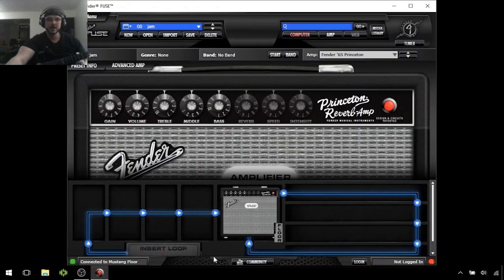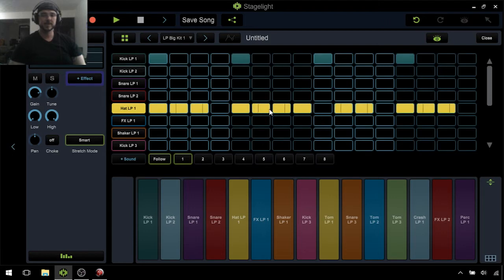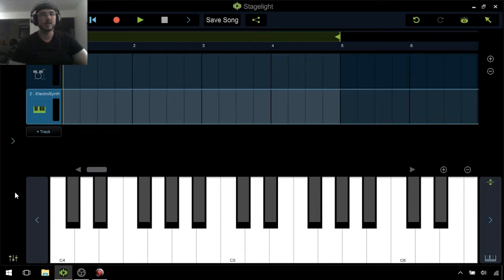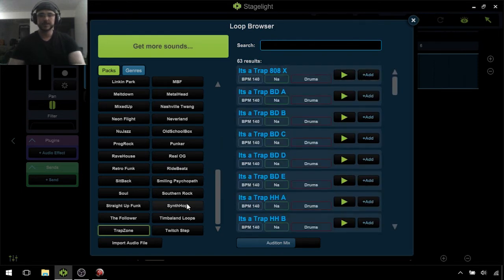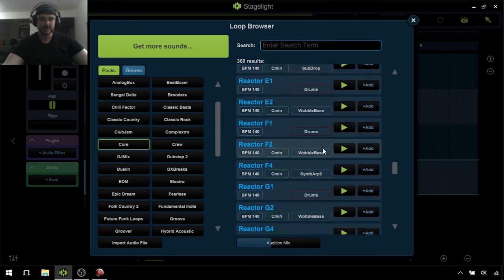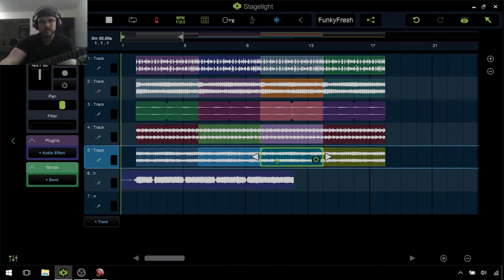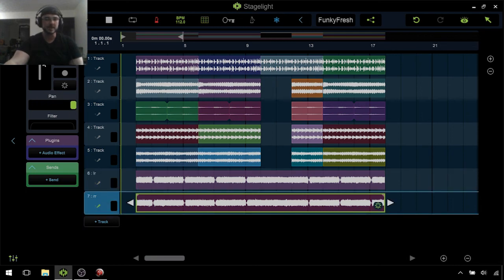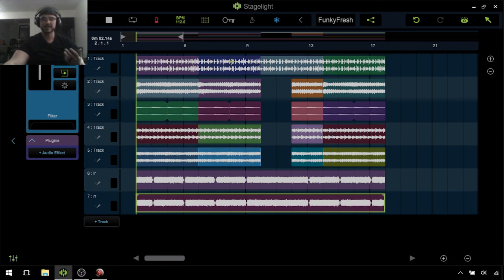Open Labs Stagelight Tutorial - Beginner's Guide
Decided to redo a proper tutorial for Open Labs' Stagelight DAW as the last one I did was done pretty poorly.

*WARNING* Volume levels are quite dynamic as I'm still learning my screen capture software... so have the volume control available. I tried to keep things pretty flat, but it's still pretty obnoxious in parts.

Samples that were used from the store:

-Keep it 100 C1 (Timbaland Drums)
-Twitch Step Wobble C (Twitch Step Loops)
-The Follower C4 (The Follower Loops)
-Summer C5 (Core Package)
-Summer C9 (Core Package)

Features showcased outside of the core package were the mixer console and special parameters for the instrument tracks.